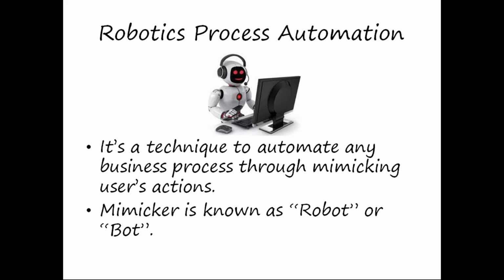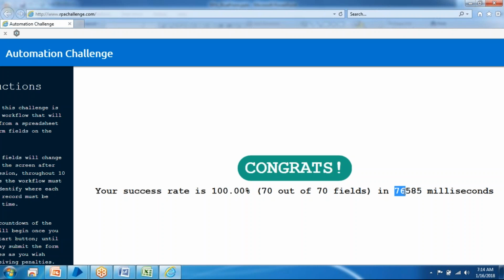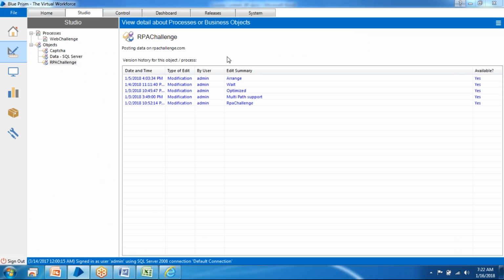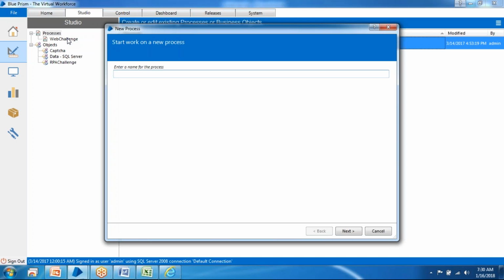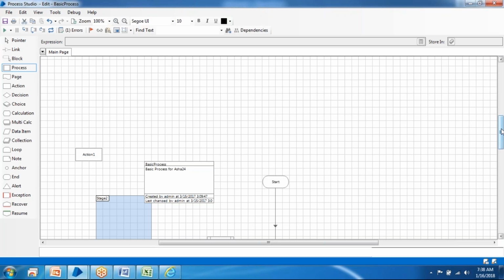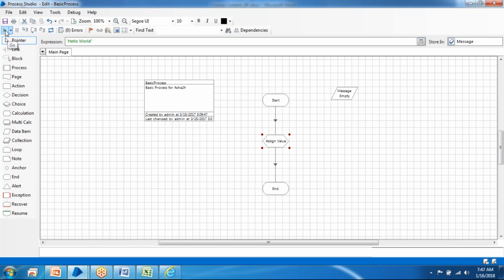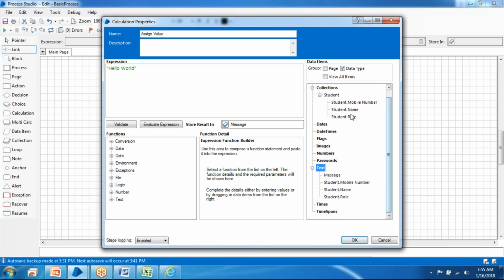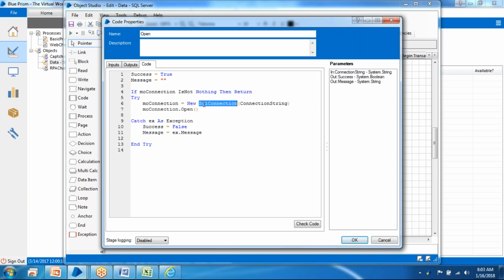Blue Prism - Class1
Blue prism is an robotic process automation tool used to automate high level and complex repetitive tasks. Please use this video for self learning on Blue prism which can give you easy jobs in IT industry.